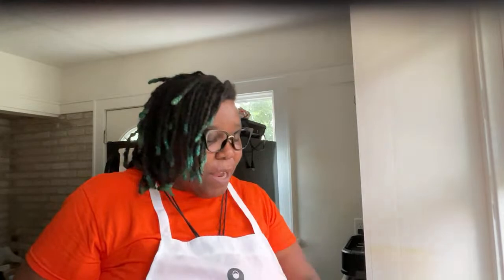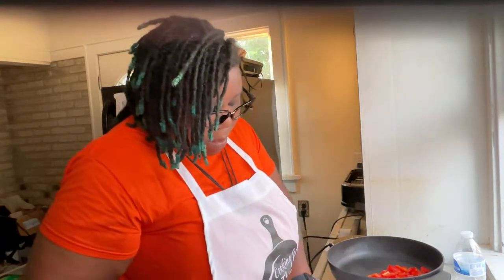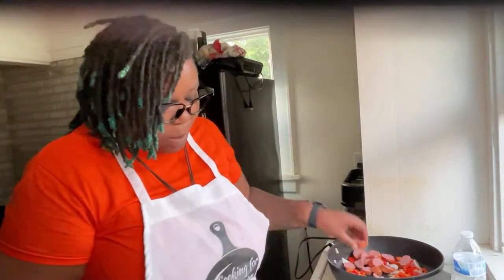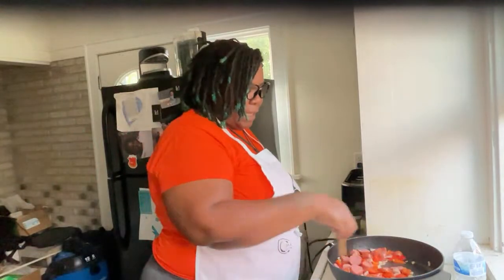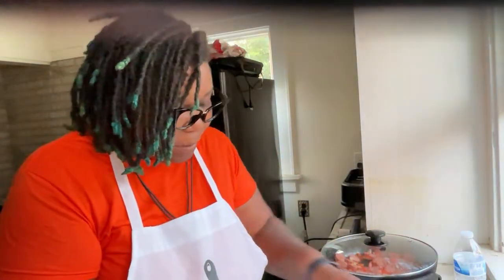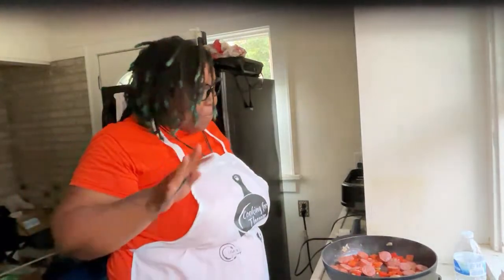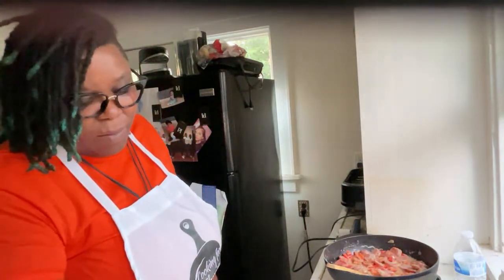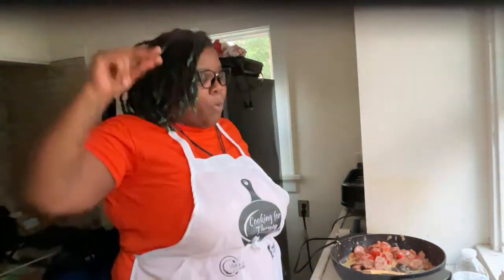Chelle's Closet Cooking For Therapy: Spaghetti Squash and sausage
I'm continuing the journey of healing and self-discovery and will share workouts, juice, smooth recipes, challenges (healthy versions), Nurturing Conversations, and of course, Saturday Night Vibes.

I hope that my life, Vlogs, videos, and live streams inspire you to do better, Better in Love, Better in Life, and Better in your understanding.

Intro:
Midwsthumnbrd™️